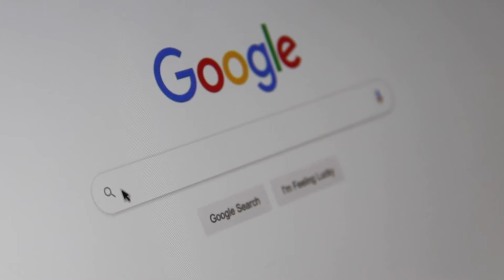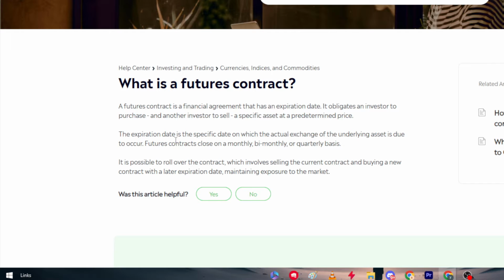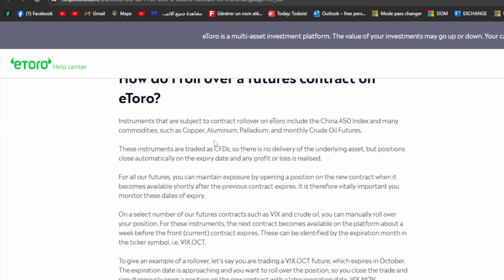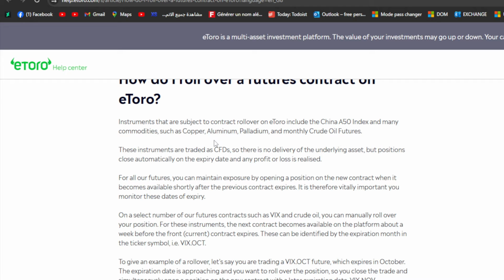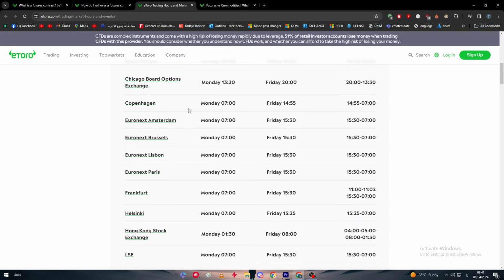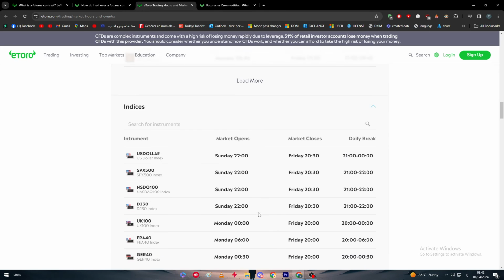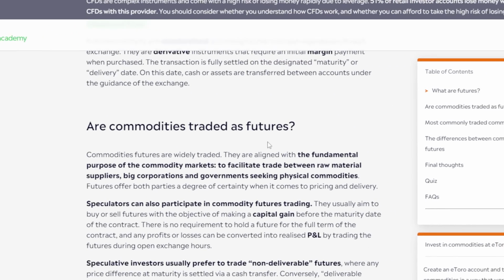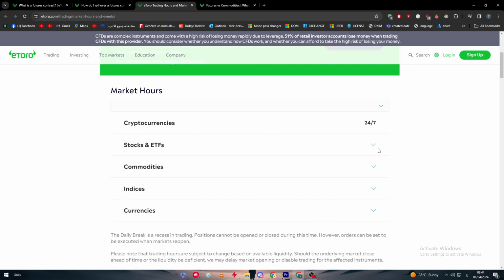How To Trade Futures on eToro ! (Full Tutorial)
Today we talk about trade futures on etoro,etoro,etoro for beginners,etoro tutorial,etoro copy trading for beginners